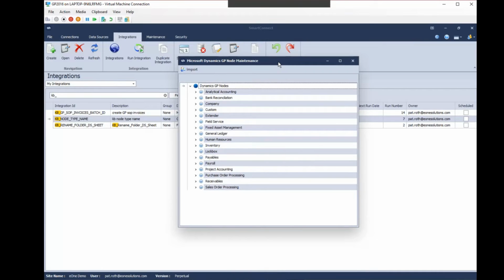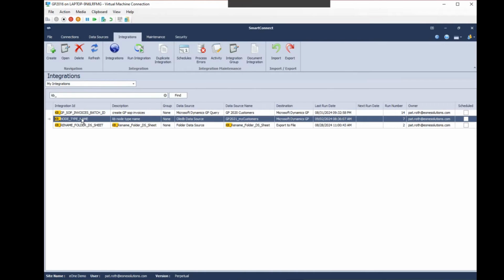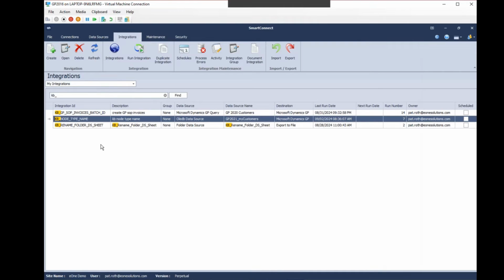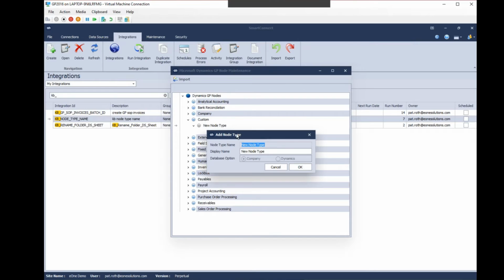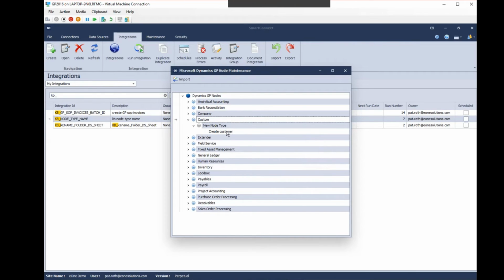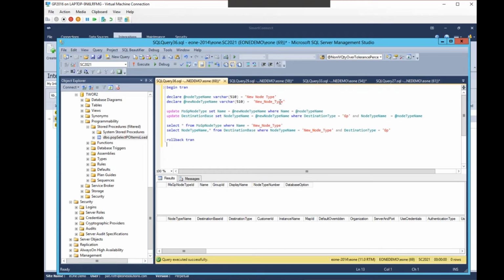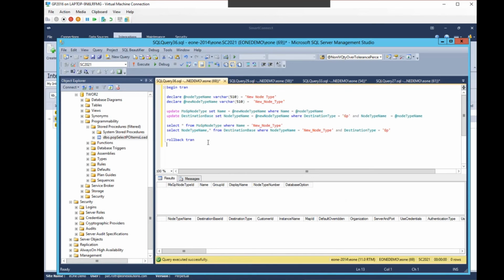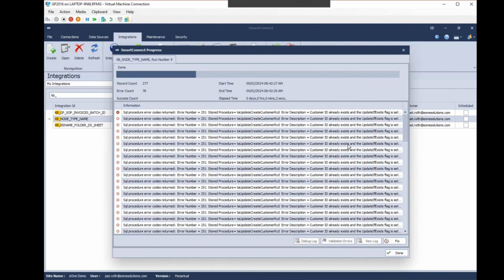How to Solve Error: The ' ' character, hexadecimal value 0x20, cannot be included in a name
You may run into the issue of SmartConnect recognizing the node and the fields, and everything mapping properly, but when running the map, SmartConnect fails on every record with the error:  The ' ' character, hexadecimal value 0x20, cannot be included in a name. Watch this video to learn why this happens, and how to solve it.